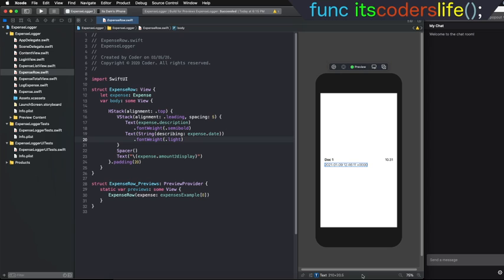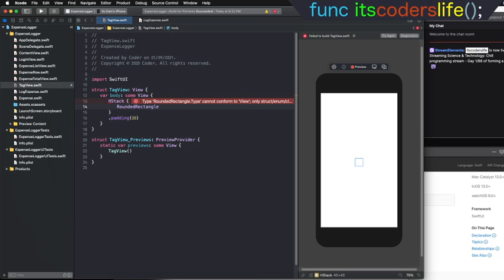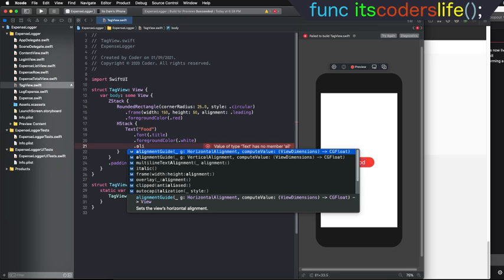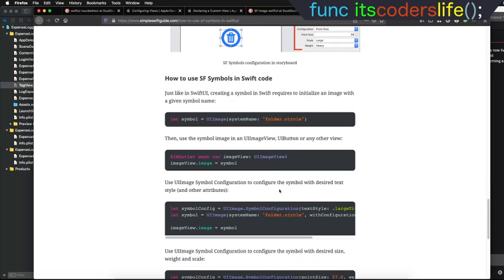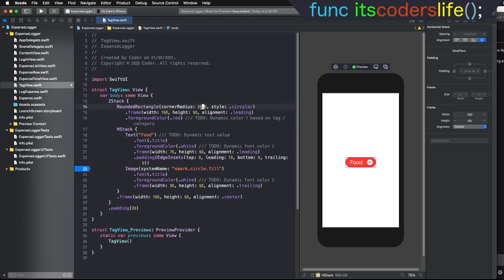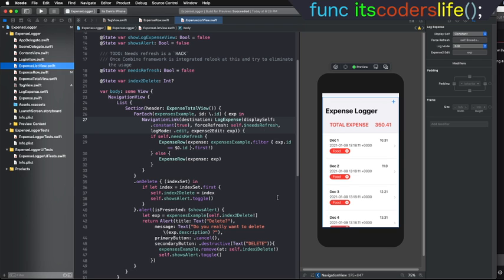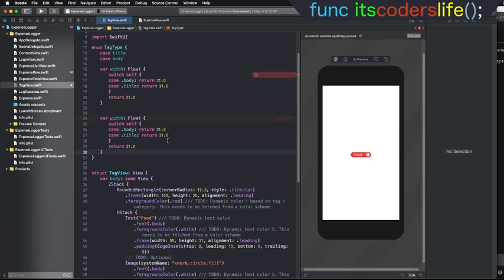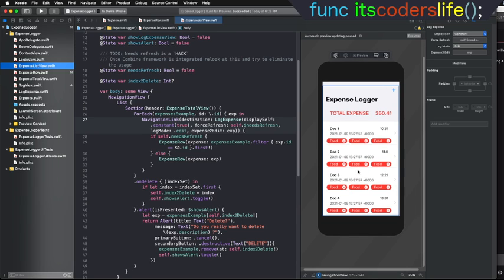TagView -1 Chill programming stream - Day 1/66 of forming a habit [SwiftUI]